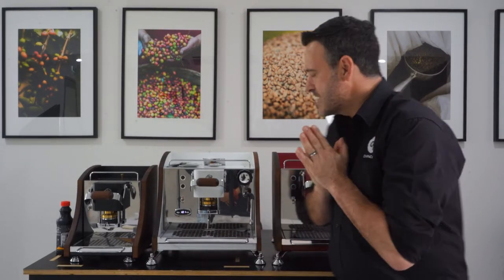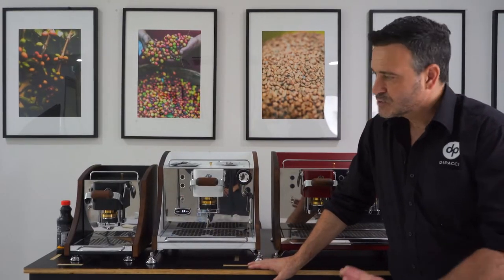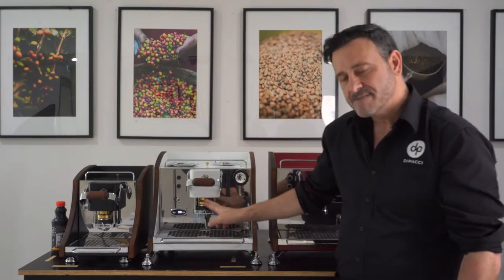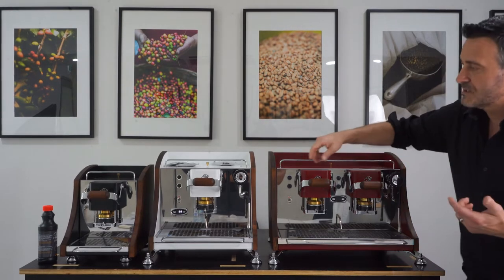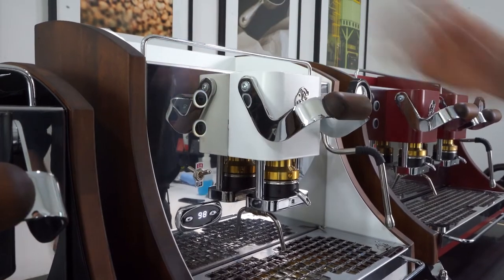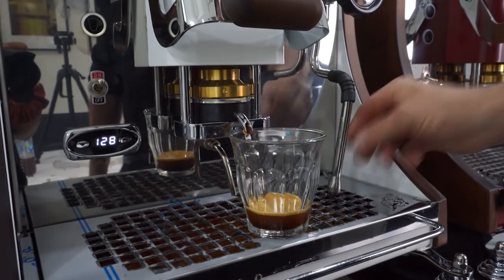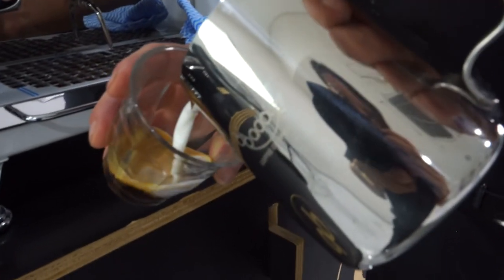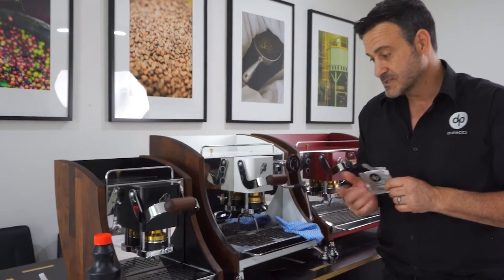NEW AGENTA FABER COFFEE POD MACHINE FOR COMMERCIAL & HOME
The ALL NEW series of Pod machines from the future has arrived at Dipacci. This wonderful machine is the newest edition in Pods at Barista quality level with little skill acquired to extract your own brew.

This machine is best paired with the Dipacci Infusion Blend Coffee Pods for the best taste and most convenience.

Australia’s only Coffee Machine Superstore! Shop from a massive range of new and used Commercial coffee machines, coffee machines for home, coffee grinders and all of the accessories. We stock heaps of alternative brewing gear including cold drip, french press, pour over, moccamaster and more.

Come in and meet our friendly team at our Sydney showroom. Our staff have the knowledge and experience to help guide you on your coffee journey and choose the equipment thats right for you. We have most of our products on display in our showroom.

Shop Online with us and enjoy some of the most competitive prices and the best service in the business. We ship same day, Australia wide. Shipping to Melbourne, Brisbane and Adelaide takes just a couple of days on all items. All of our brand new espresso machines and coffee grinders come with 12 months warranty.